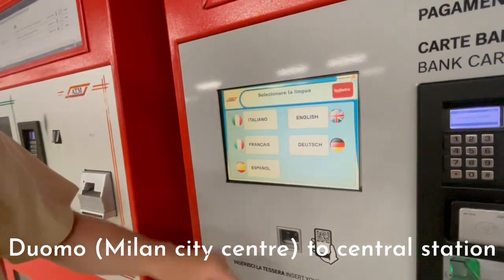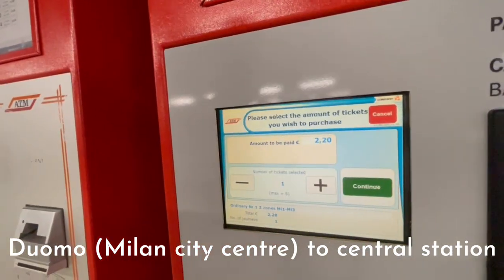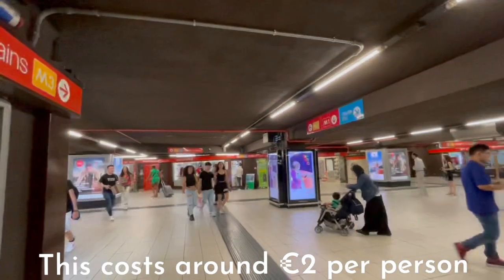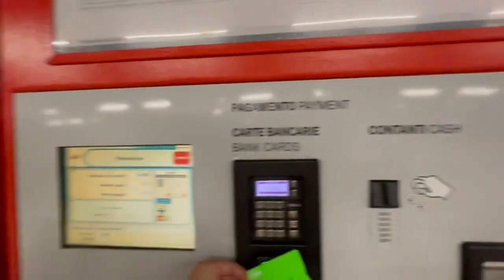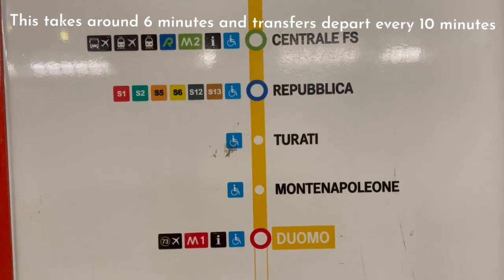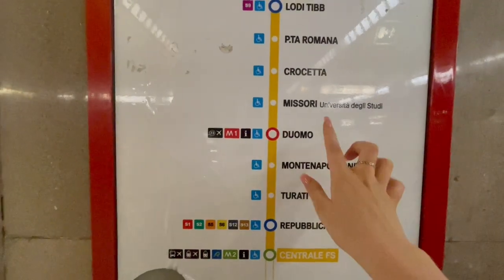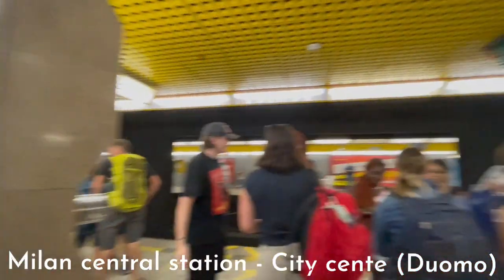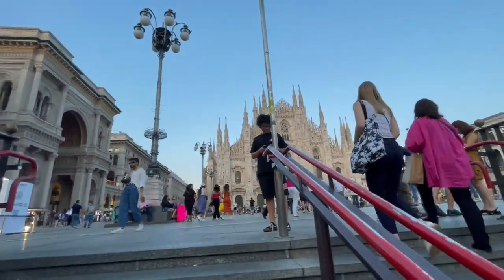How to get to Milan city centre and Milan central using the Metro 2023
A step to step guide on how to use the Metro in Milan, Italy.

The distance between Milano Centrale Station and Milan Cathedral is 3 km. The best way to get from Milano Centrale Station to Milan Cathedral without a car is to line 3 subway which will take you around 15 min and the expense would be just €2.